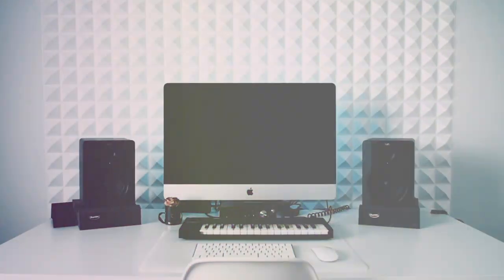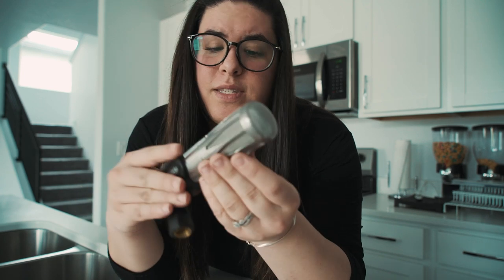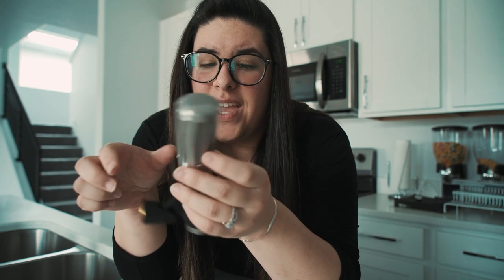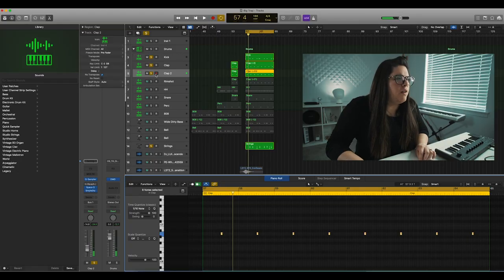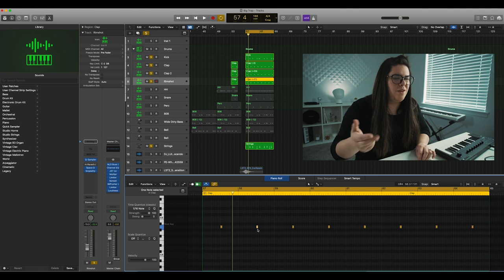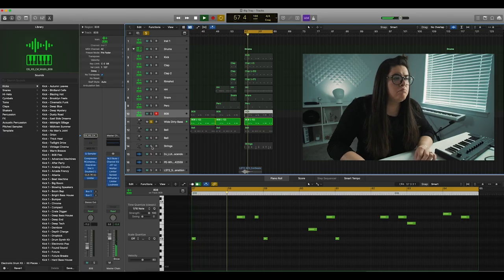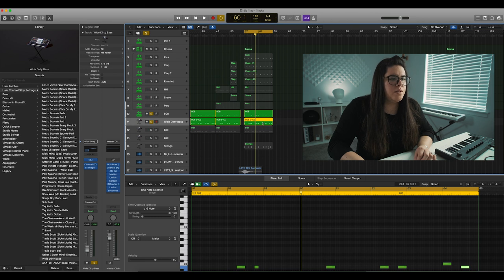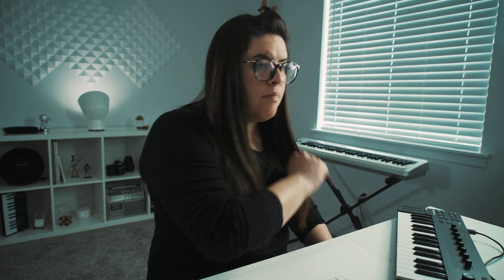A TRICK for WIDER 808s *I made a banger from scratch! - [Logic Pro X]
DAAAANG these 808s HIT HARD! I used to wonder how people make their 808s wide (especially in popular trap music these days) while not breaking the rule of keeping the bass in your songs mono rather than too stereo, as to not lose the punch. I found a way that works really well for me and I hope it helps you!